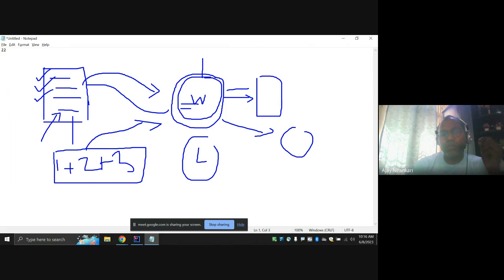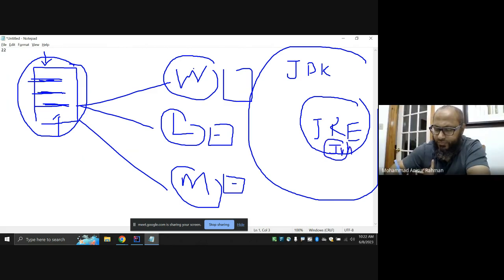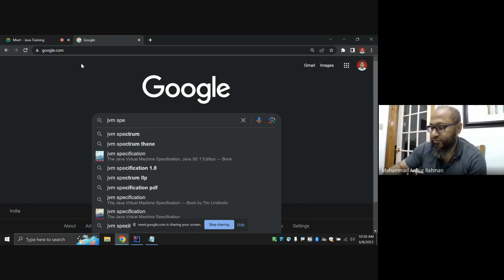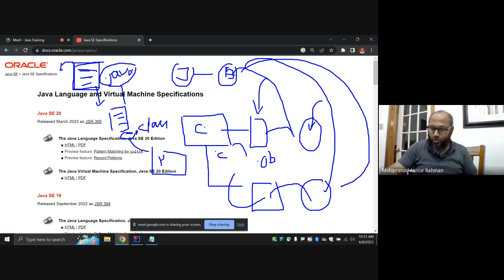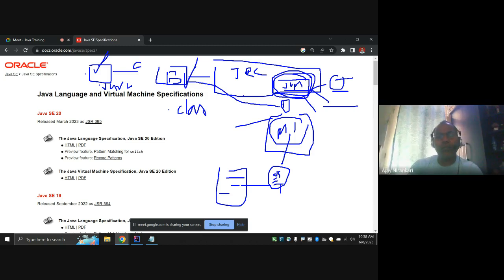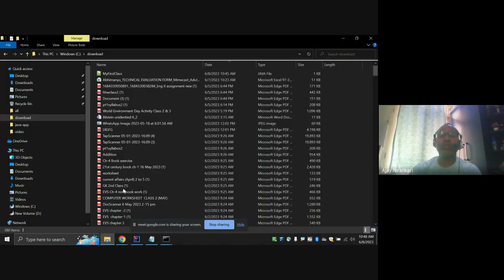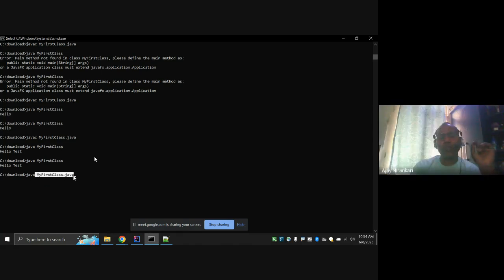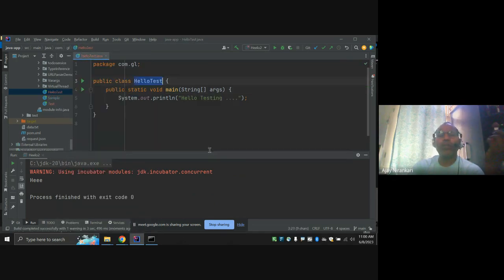2023 Java Training Session 01 Basic about Java Language | flow of Java code | JDK | JRE | JVM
2023 Java Training Session 01
Basic about Java Language
Basic flow of Java code
Java Source Code, Byte Code
JDK –Java Compile
JRE – JVM
JVM – Interpreter

Knowledge Sharing
Knowledge
Sharing
KnowledgeSharing
KnowledgeSharingG